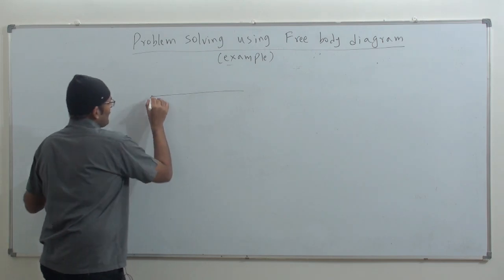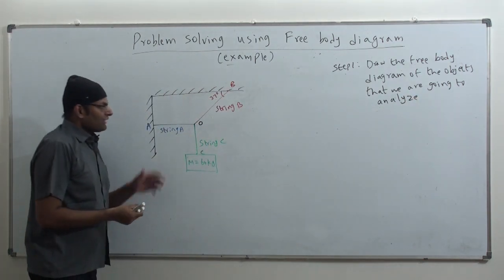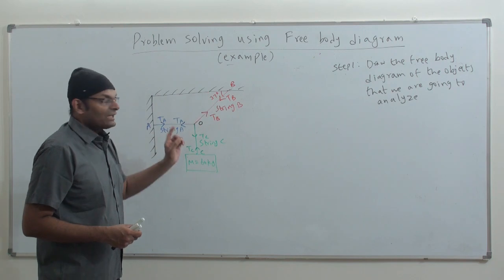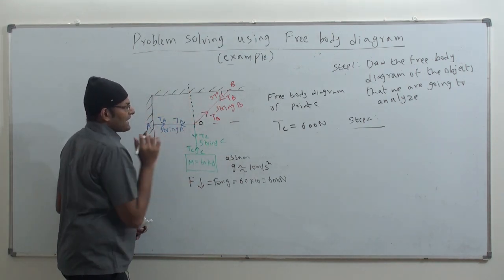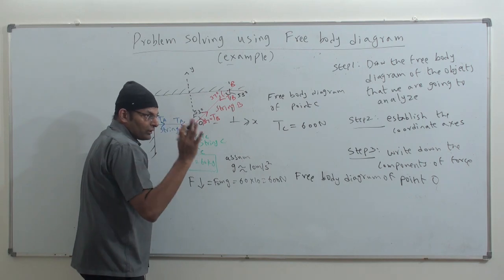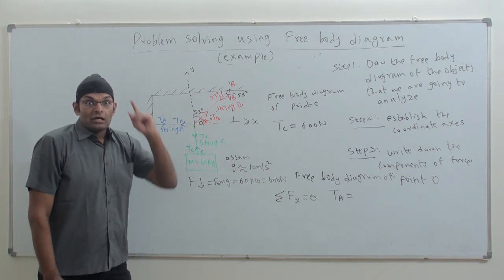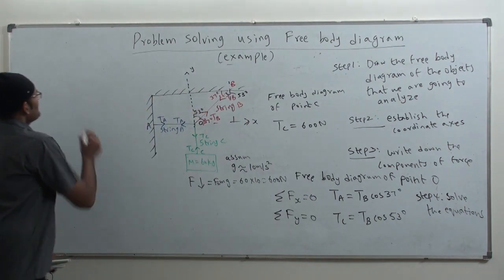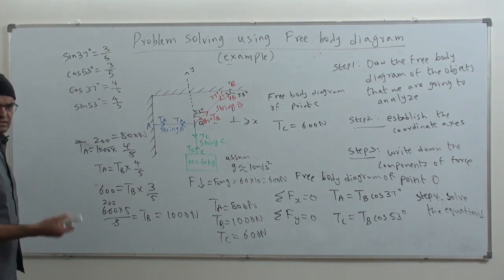Physics - 4.6 - Problem Solving using Free Body Diagrams